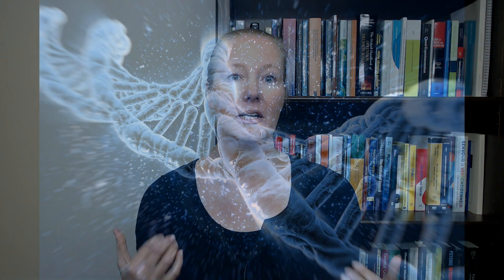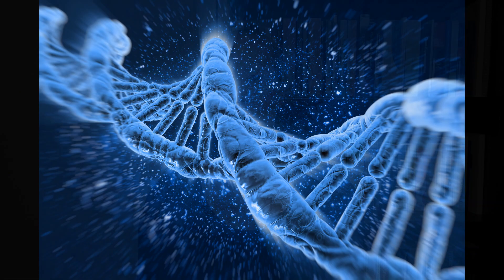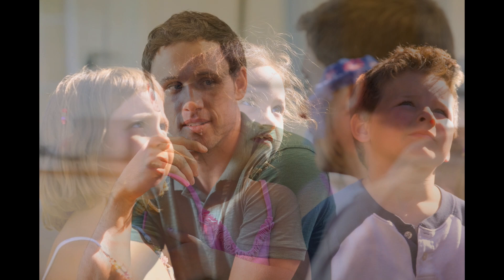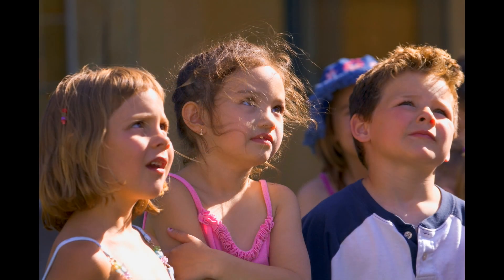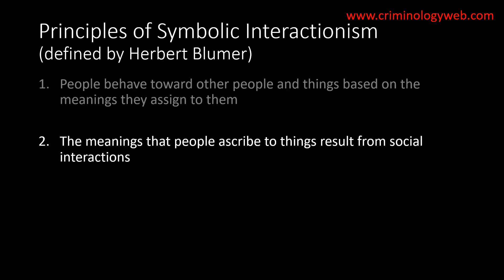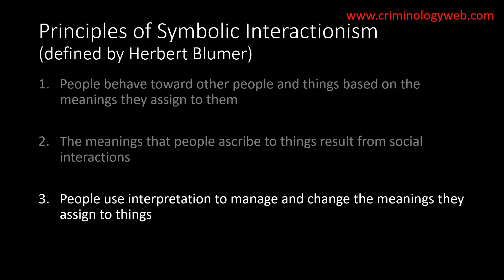Symbolic Interactionism Theory in Sociology: Crash Course From George Herbert Mead to Herbert Blumer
In this video, I discuss symbolic interactionism theory as it was formulated and explained by famous sociologists, e.g. by George Herbert Mead, Herbert Blumer, and Charles Cooley. Symbolic interactionism is an important theory in sociology and criminology and relates to other theories like labelling theory but has also faced criticism. Key concepts include, for example, the concept of self and the looking glass self.
This crash course includes the fundamental meaning and principles from the theory, the highlights as used in education, and examples in daily life and criminology. The lecture also discusses how the symbolic interactionism perspective has applications for social media, deviance, and crime. In doing so, it hopefully answers some of the questions that often come up around the social interactionist perspective.